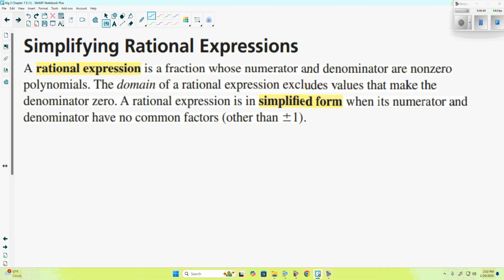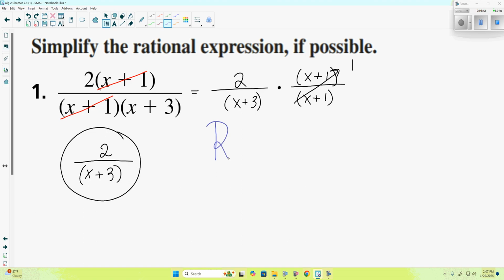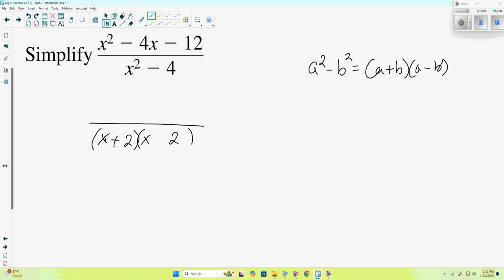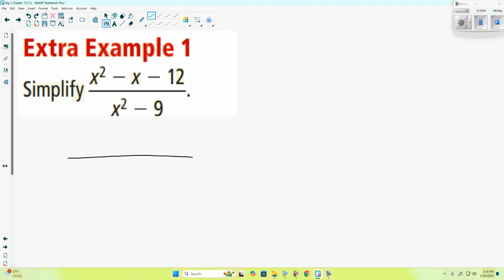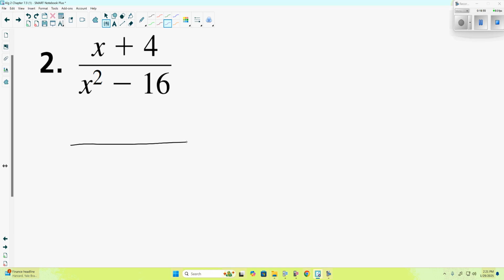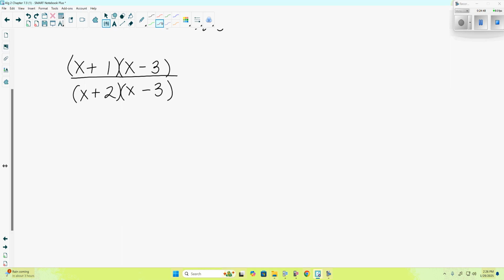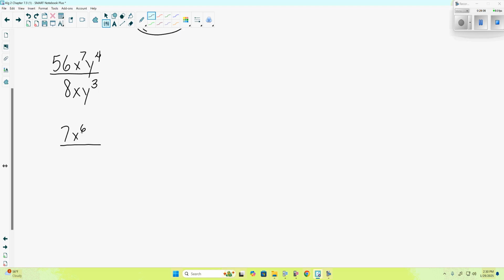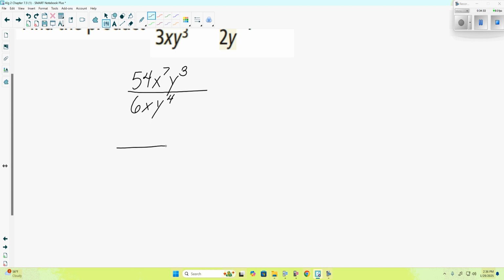Algebra 2 Chapter 7.3 (1a)